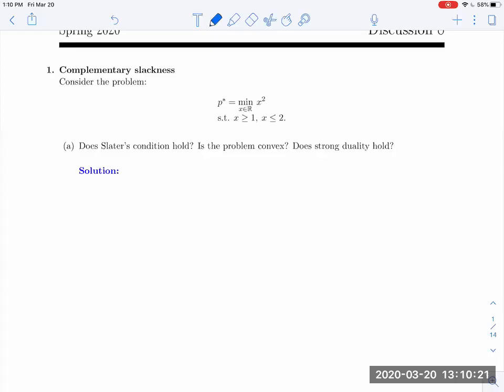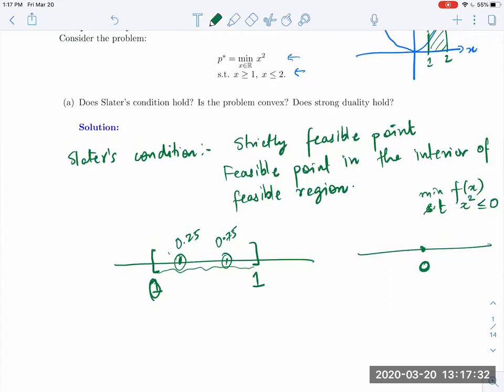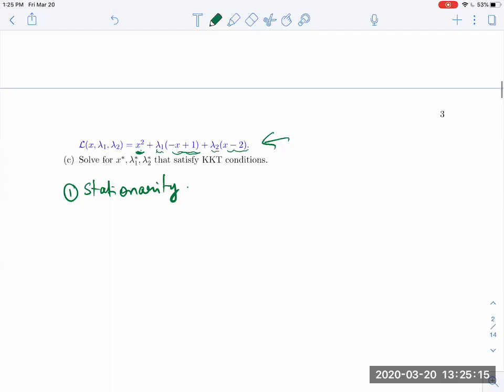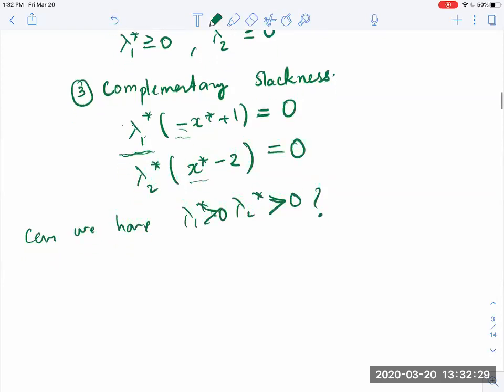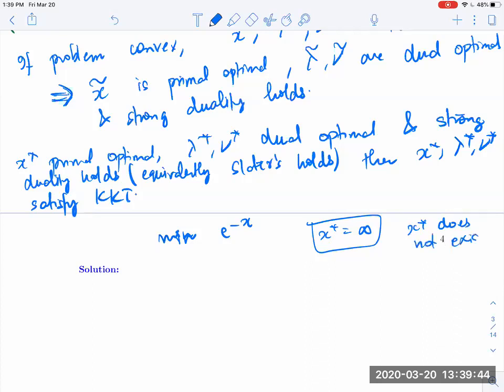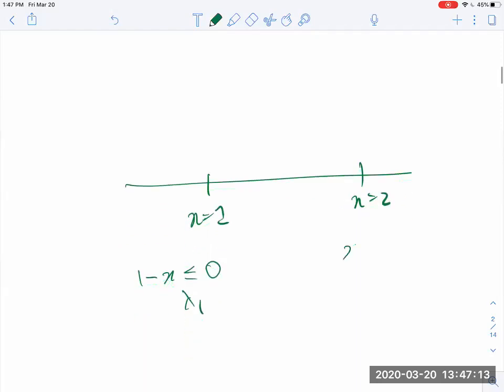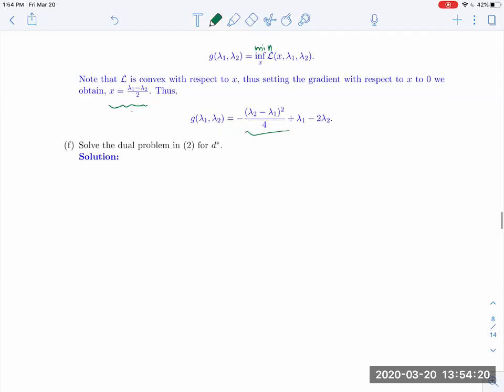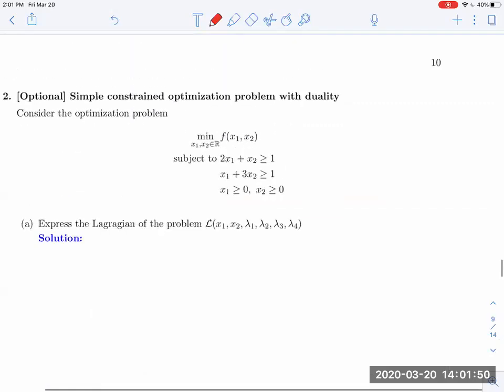EECS 127/227A Discussion 8 (Friday 3/20)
First of two recordings of this discussion section